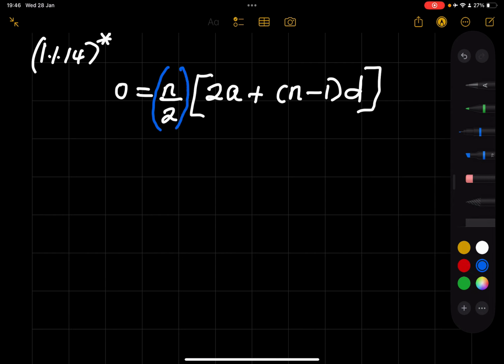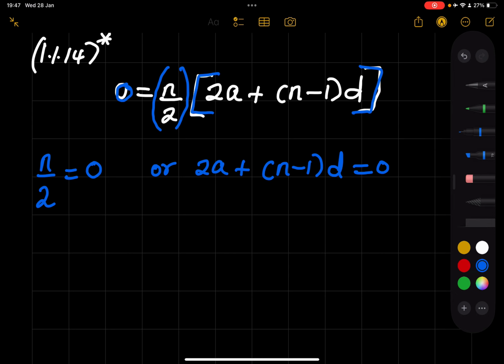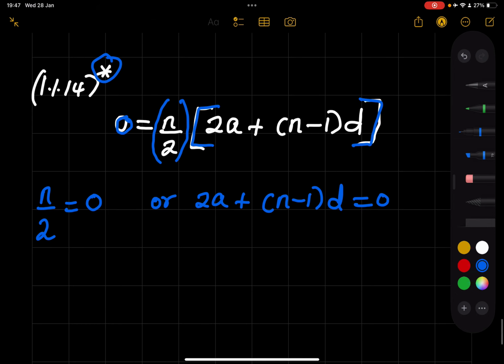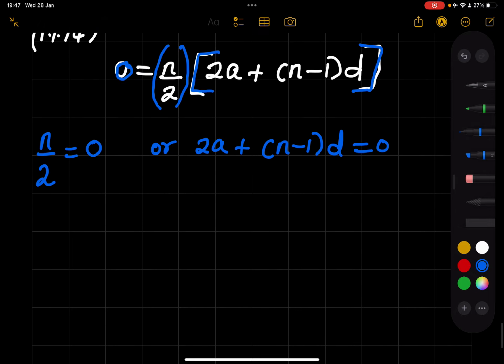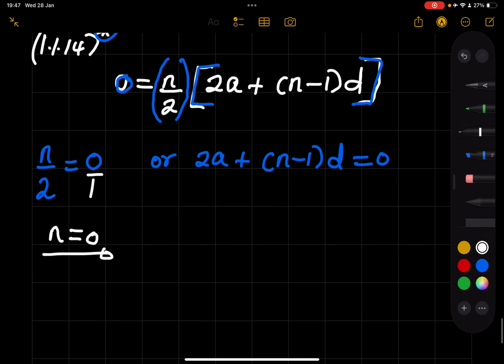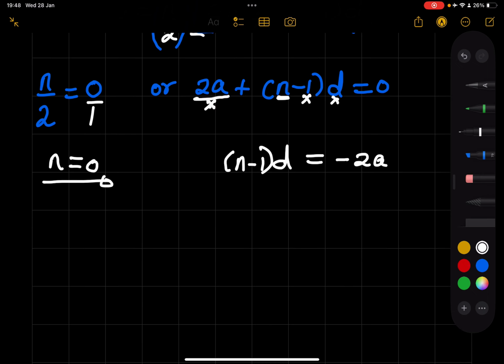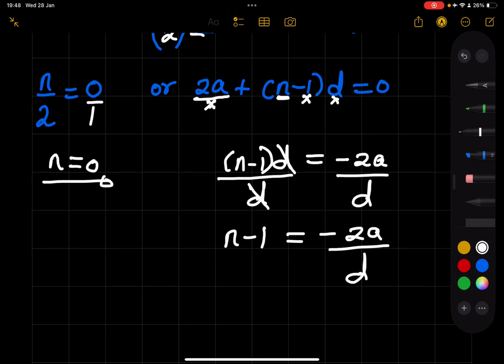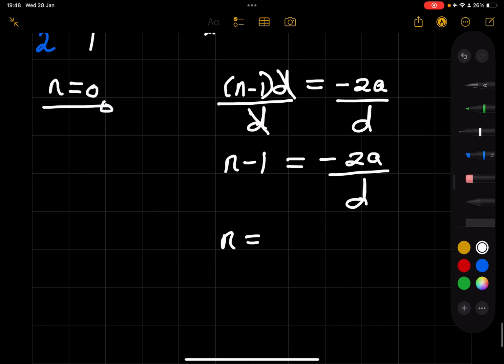How to Solve for n in Arithmetic Series STRAIGHTFORWARD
This tutorial provides a simple, step-by-step guide to solving for the number of terms (n) in an arithmetic series when the total sum (Sn) is equal to zero. This is a vital problem type for Grade 12 learners under the CAPS curriculum for Mathematics Paper 1. We demonstrate how setting the sum formula to zero simplifies the equation, allowing you to solve for n efficiently without complex quadratic steps.

When Sn = 0: 0 = n/2 [2a + (n-1)d]

Simplified: 2a + (n-1)d = 0